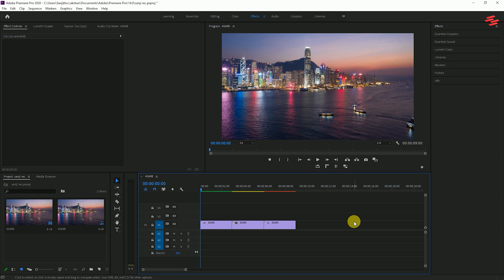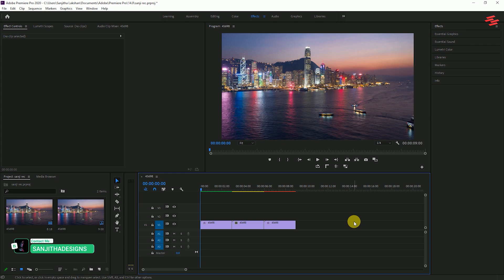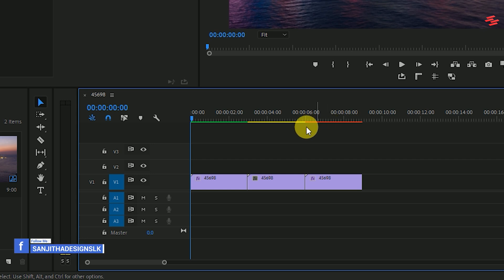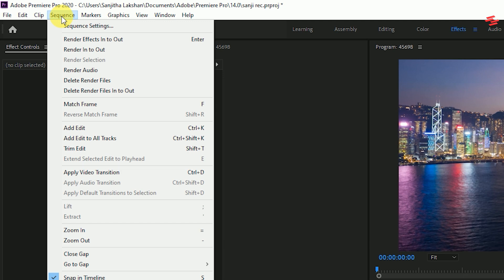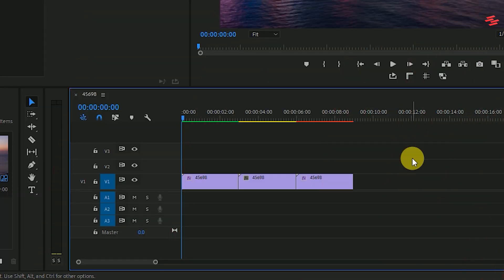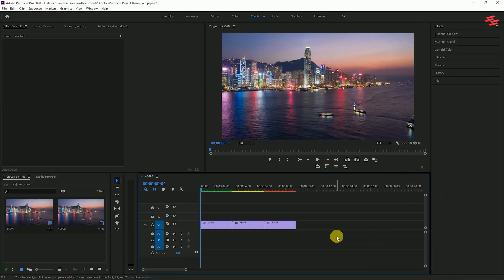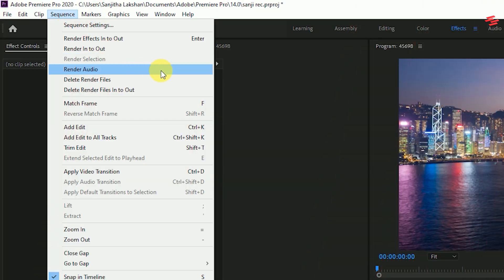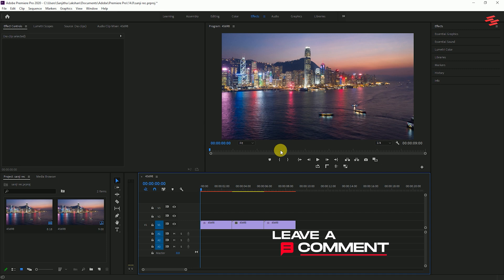Rendering Your Timeline for Smooth Playback (Premiere Pro Tutorial)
Welcome to Sanjithadesigns! 🎬 In this tutorial, I’ll guide you through the process of rendering your timeline in Adobe Premiere Pro. Rendering is essential for smooth playback and ensuring your edits and effects display correctly without lag, especially when working with complex projects.

📌 In this video, you'll learn:
◉ How to render your timeline for real-time playback.
◉ How to choose the right render settings for your project.
◉ Tips for speeding up the rendering process and troubleshooting common issues.

🔧 What you'll need:
◉ Adobe Premiere Pro (any recent version)
◉ Basic understanding of Premiere Pro's timeline and editing tools

Whether you're a beginner or a seasoned editor, understanding how to render your timeline efficiently is crucial for a smoother editing workflow and better project management. This tutorial offers clear, step-by-step instructions to help you render like a pro, ensuring that your edits are crisp and your playback is flawless.

*Chapters
00:00 Intro
00:11 Explanation
00:35 Render Effect In to Out
01:01 Render In to Out
01:13 Render Selection
01:28 Render Audio & Undo Render

Find me:-